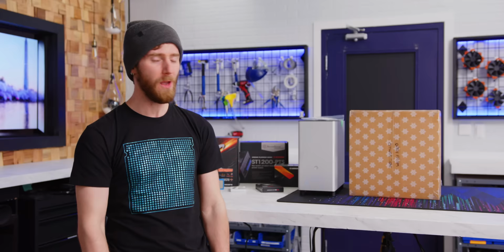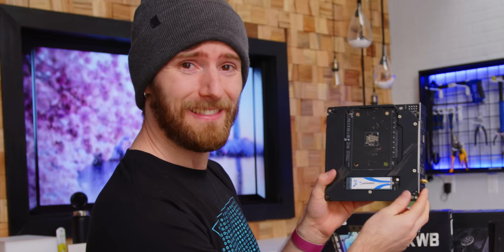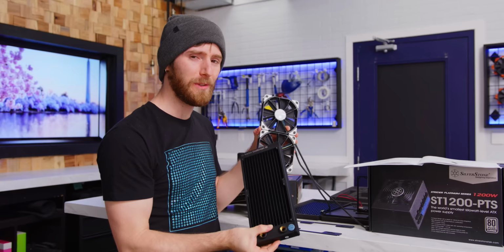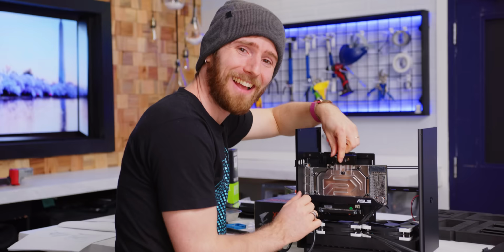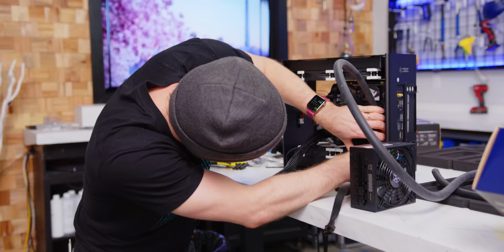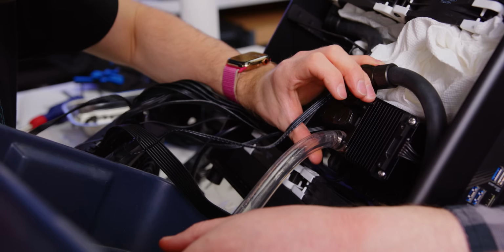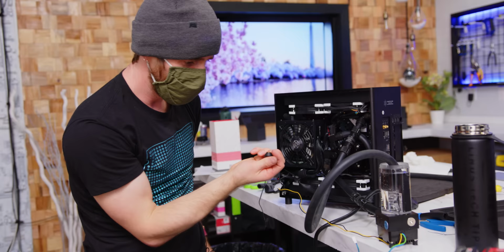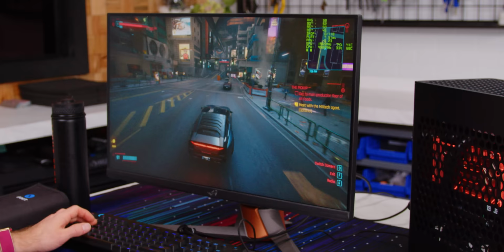The Fastest Gaming PC... Is THIS BIG??? - Winter One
The Winter One looks like it could be the best small form factor case on the market... and it better be given the price.